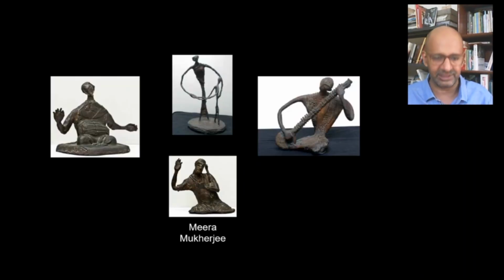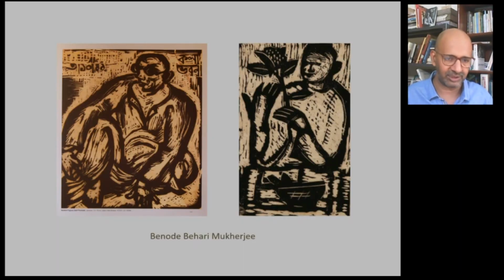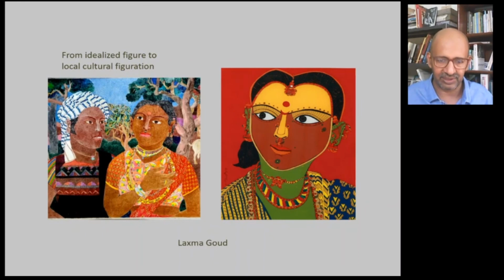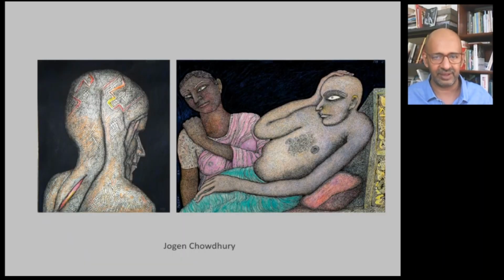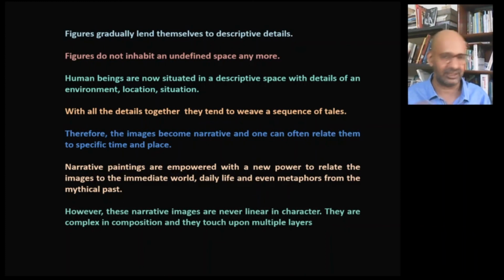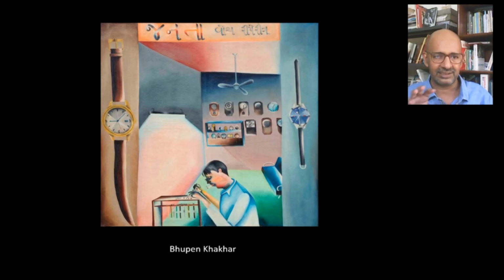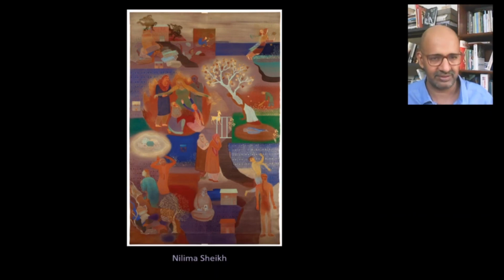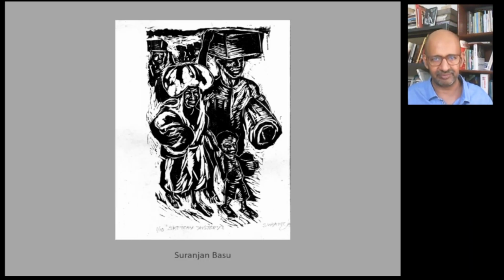noc20-hs84-lec17 - Neo figuration and the narrative trends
Neo figuration and the narrative trends